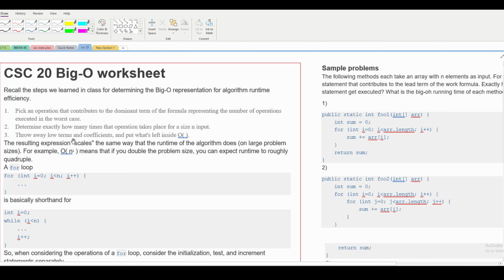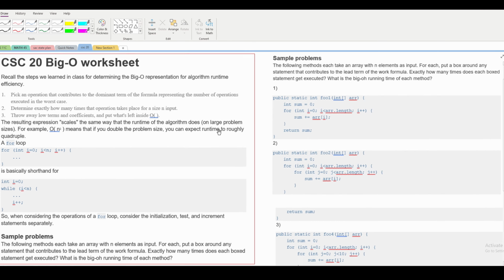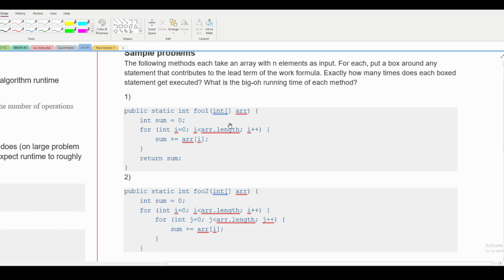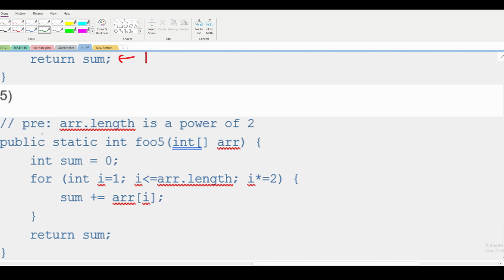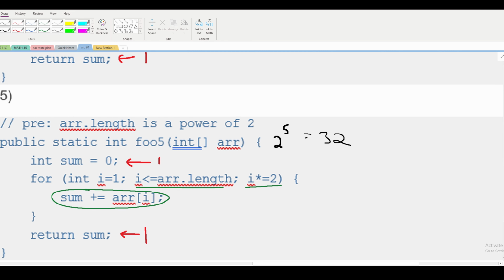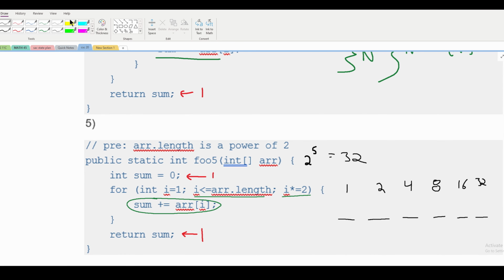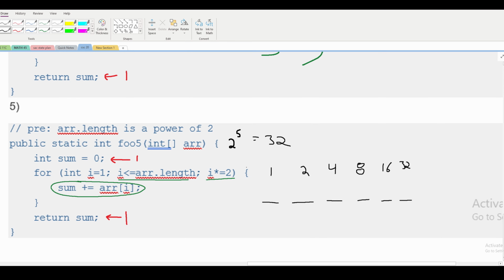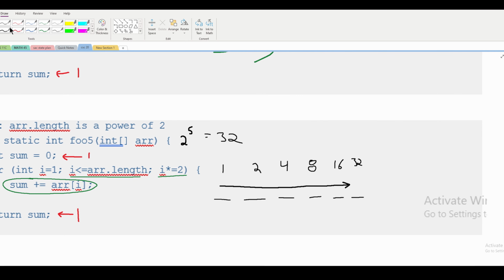Big O study guide || 5 problems